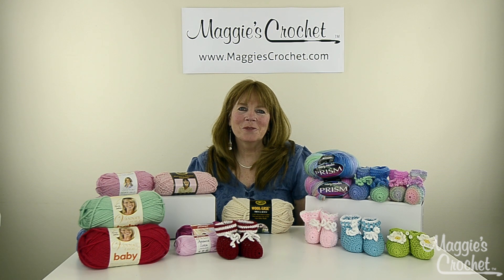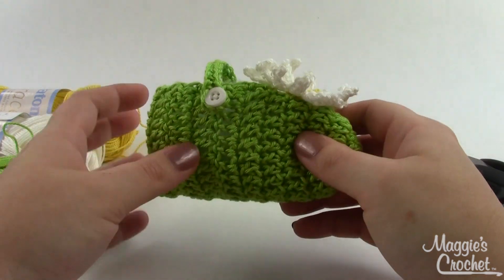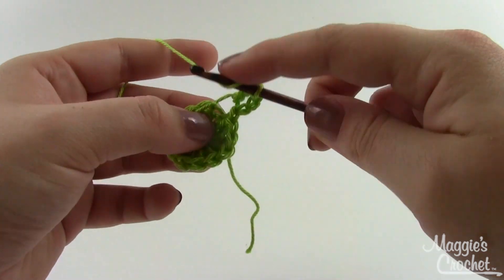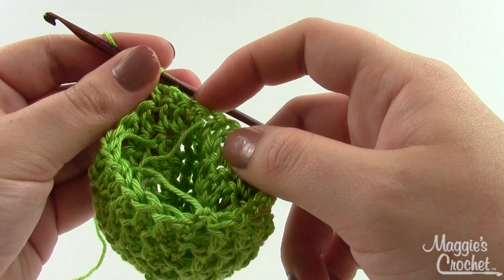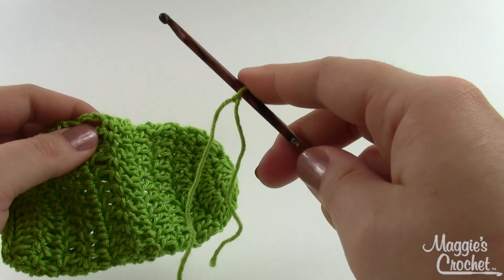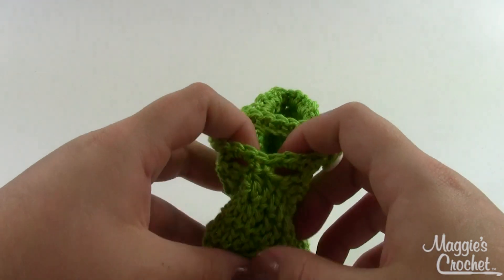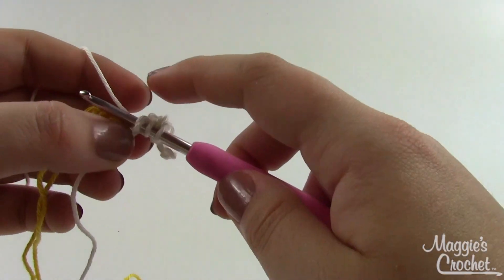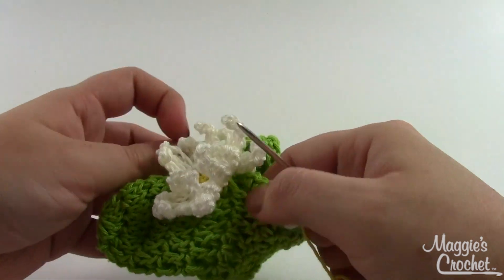Daisy Jane Baby Bootie Free Crochet Pattern - Right Handed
We used Paton's Grace Yarn with the color Lemon Lime for the base - check out these other colors

We love the deep cut throat of Dreamz Wood Crochet Hooks! Order single hooks or a whole set

REQUESTS WELCOME!!!